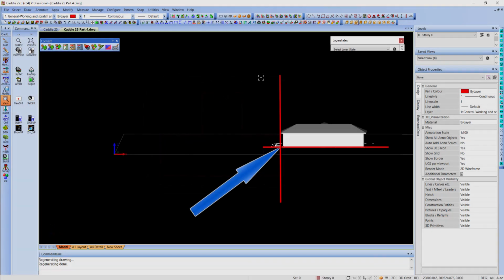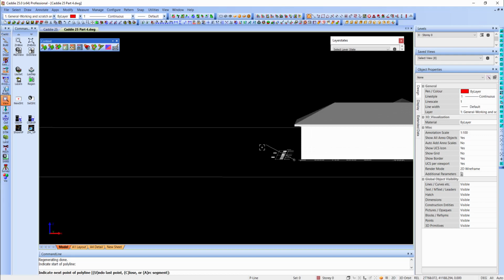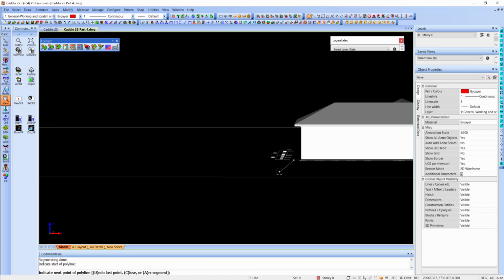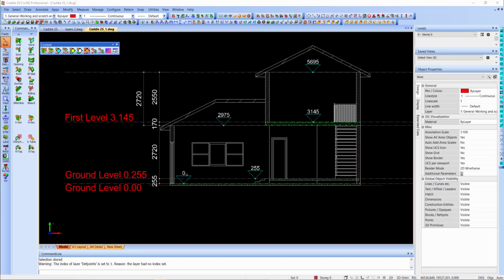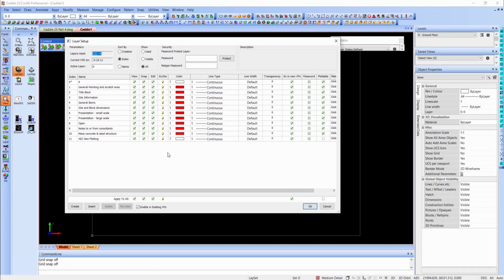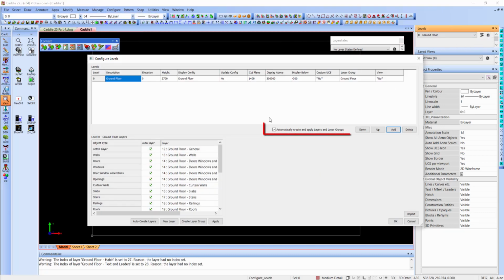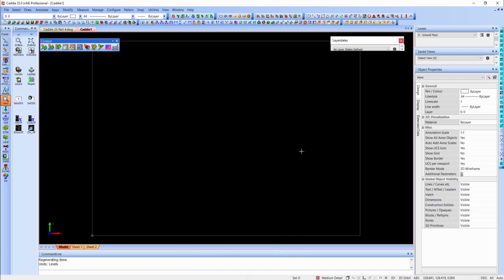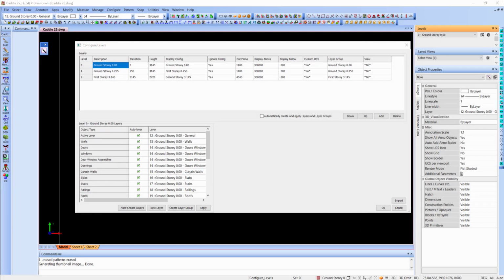Architectural Demonstration Part 4 - Levels [Continue]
Architectural Demonstration Part 4 - Levels - Explore setting up of levels